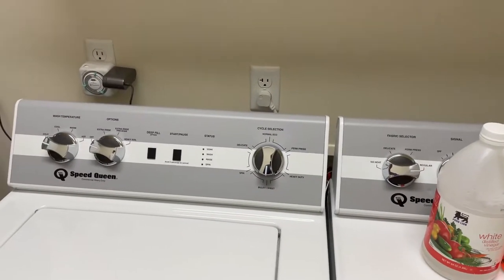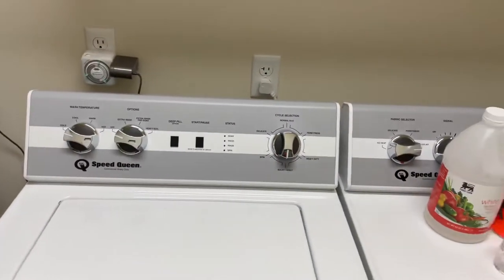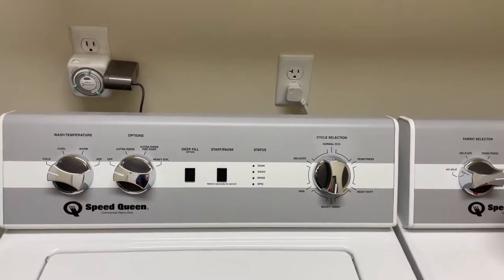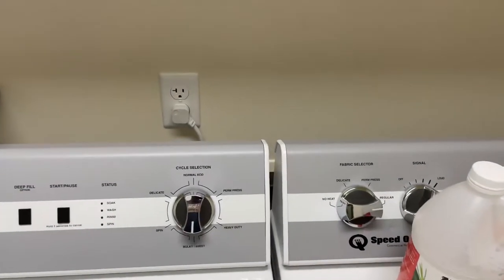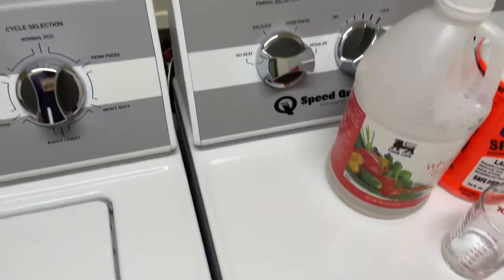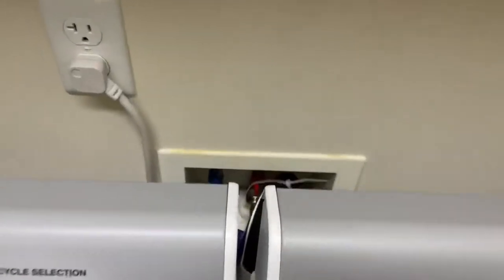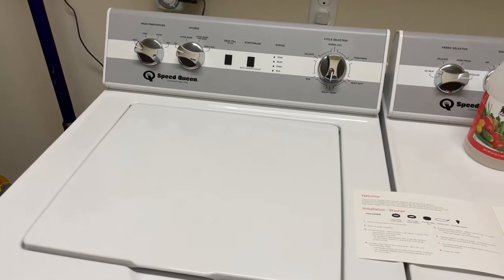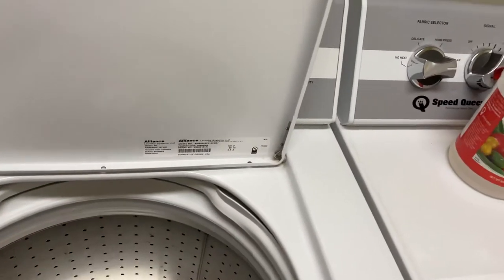Foam Bubbles coming out Speed Queen Washer drain hose - Fixed!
** Please click on the word "more" and then read all of this first. **
We had a waterfall of bubbles coming out our washing machine stand pipe (drain pipe) and overflowing all the way down to the floor.  This is how I fixed that problem.  Our washing machine is a TC5000, made in 2020.

Update. 3/2023:  Thank you everyone for all your comments and questions.  I'm glad I've been able to help so many people.  Please know:  I am not a Speed Queen rep or a repairman.  I'm just a guy that came up with a solution to my problem.

Here's a lot more information and notes from me on this washer:
1.  To flush all the residual soap out of your machine:
Do this:  With an Empty washer. Hot Water. Heavy Duty cycle. No other options.  Not Deep Fill.  No soap.  Let it fill. Pour a half gallon of white vinegar in right after it fills.  Let it run.  That should flush out most of the residual soap from the machine and your drain.

2.  Here's some more of my thoughts for you . . .
*  We add 1-2 ounces of white vinegar with every load we do.  That has (pretty much) solved this issue for us.

*  I want to add the vinegar so it's added during the rinse cycle.  The Bleach Dispenser will add it during the wash cycle.  The Fabric Softener Dispenser will add it during the spin After the wash cycle (so it's in with the rinse water).  So, we add the vinegar to the Fabric Softener Dispenser.

*  Never use the Normal/Eco cycle.  That cycle does NOT have a Rinse Cycle!!!
Normal/Eco only Fills, Washes, Drains, Spins, and only "sprays" some water on the clothes while it's spinning.  There is no second Fill and Rinse!  So, there's still lots of soap in your clothes, and the machine!  It's crazy.
     Any other cycle:  Fills, Washes, Drains, Fills again, Rinses, Drains, Spins.
     You can also always use Extra Rinse if you want a 3rd Drain, Fill, and Rinse - to remove even more soap.

*  Some cycles use a High Speed Spin, and some use a Low Speed Spin.  I only get the bubbles when I use the High Speed Spin.  I don't get many (or any) when I use a cycle with a Low Speed Spin.  However, naturally, the Low Speed Spin doesn't spin-dry the clothes as well as the High Speed Spin.  So, we keep using the High Speed Spin.
     Heavy Duty & Bulky/Sheet use the High Speed Spin.
     Perm Press and Delicate use the Low Speed Spin.
You can try a cycle with the Low Speed Spin and see if that works for you.

*  Install the rubber adapter that came with the machine in the drain pipe.  It might not do a tremendous amount of good, but having it in there to block some of the free, open air space can help restrict the bubbles.

*  Most detergents are now much stronger than they were many years ago.  They are all more concentrated.  So, do make sure you are using less detergent.